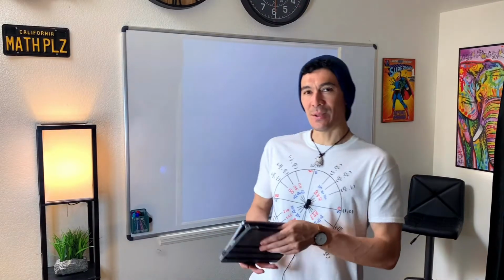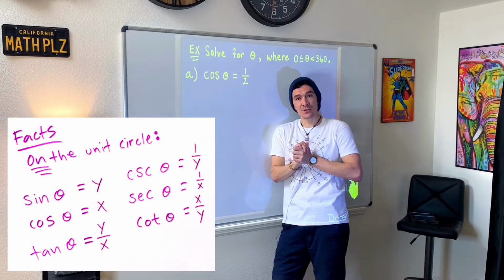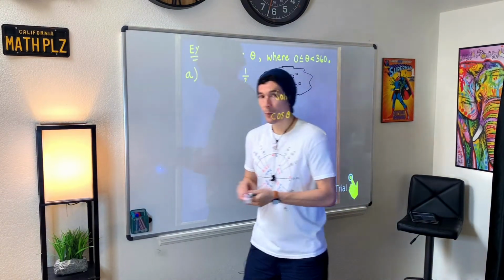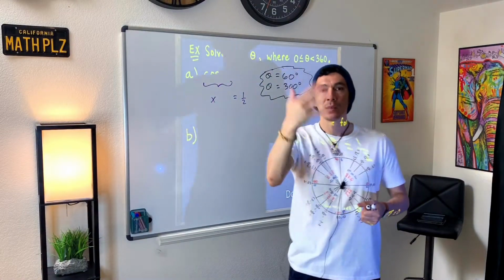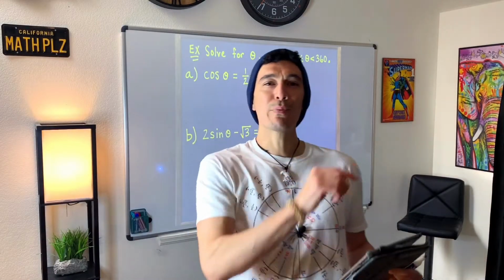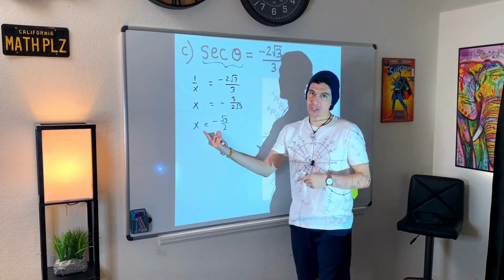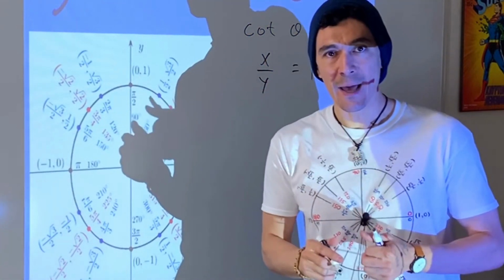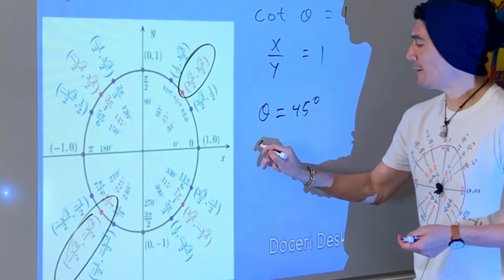The Unit Circle 3 (Exit Ticket #20)